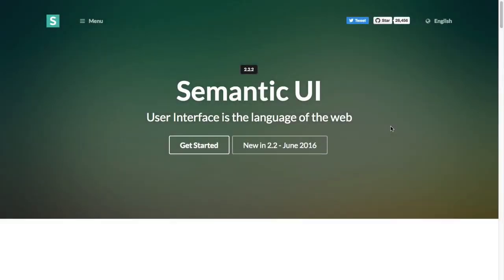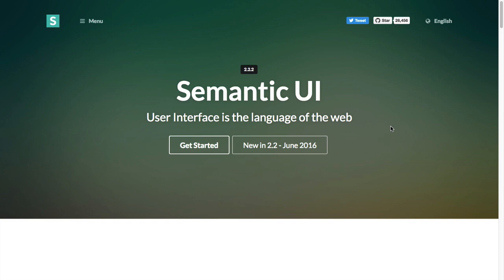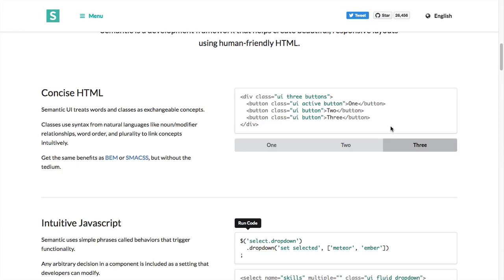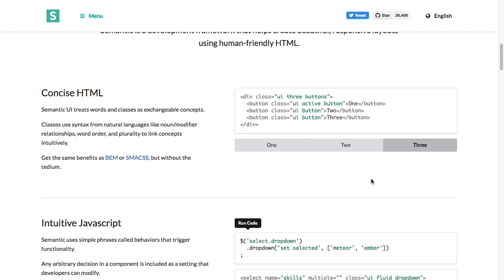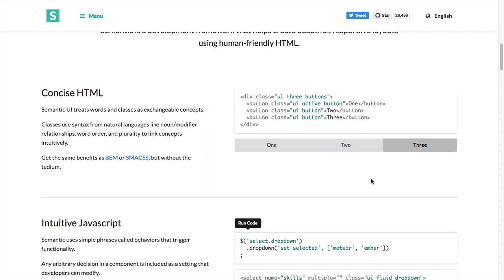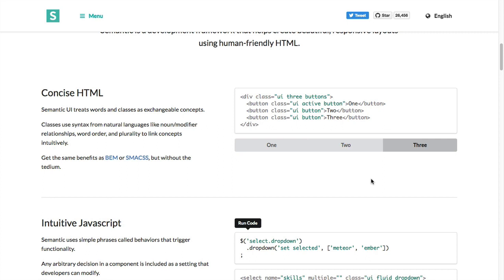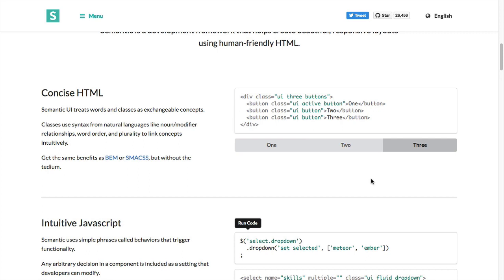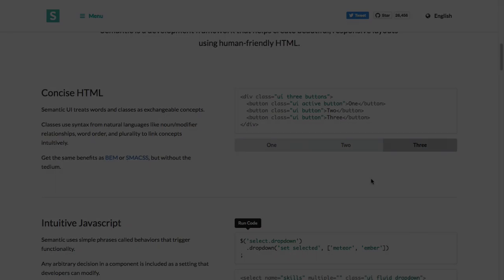Semantic UI Series Introduction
This is first video in the series and onto my channel where I talk about Semantic UI.